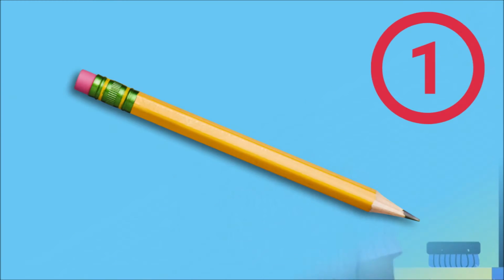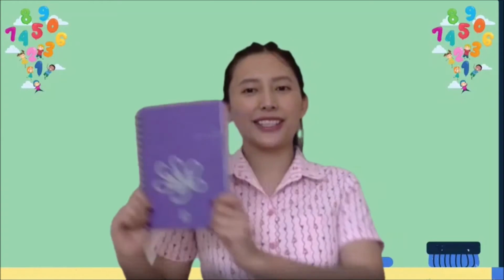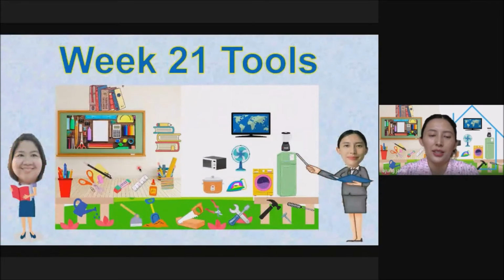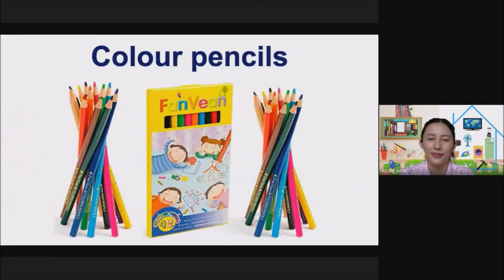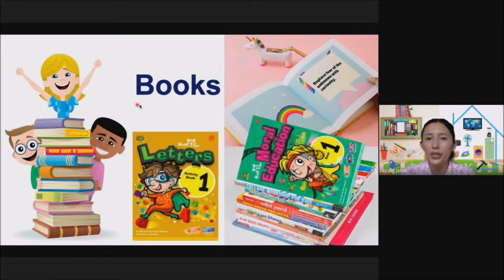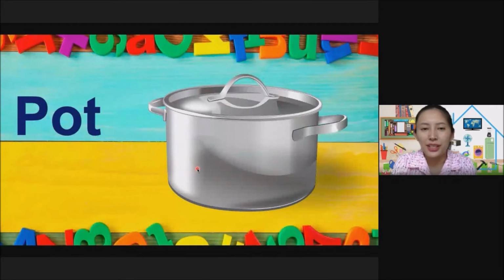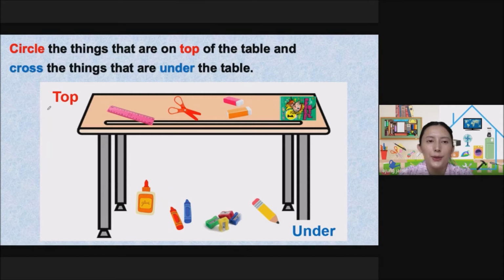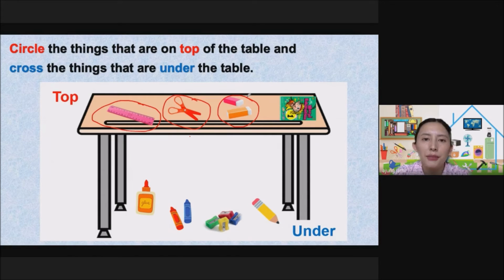K.2/8 Week 21:Name of tools in the classroom 3 Nov 21 (KMEP)